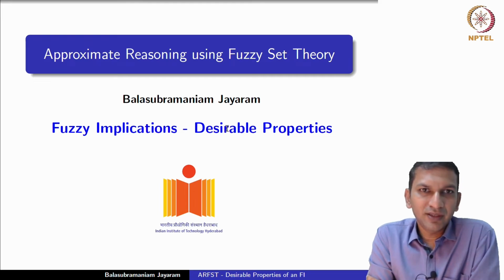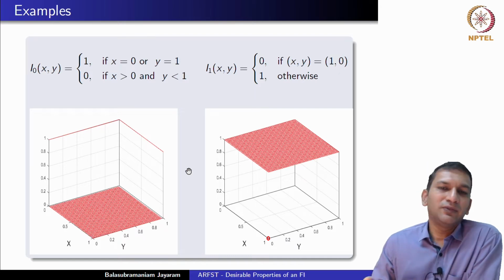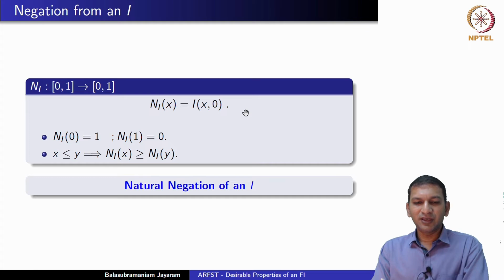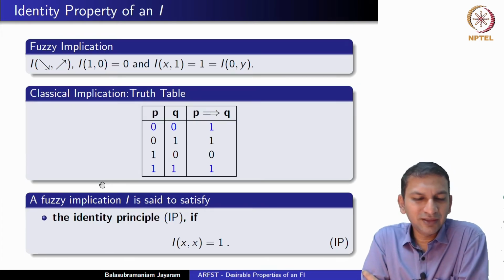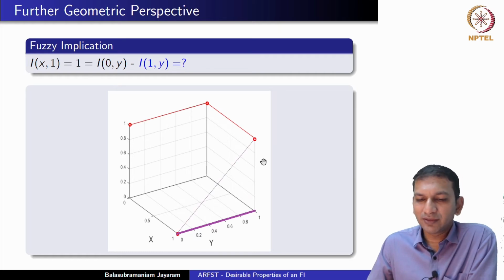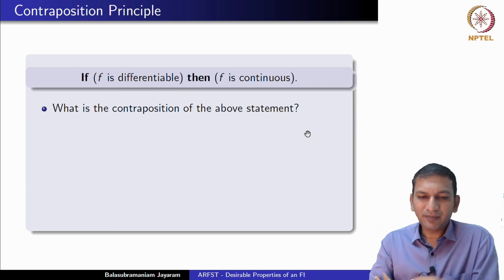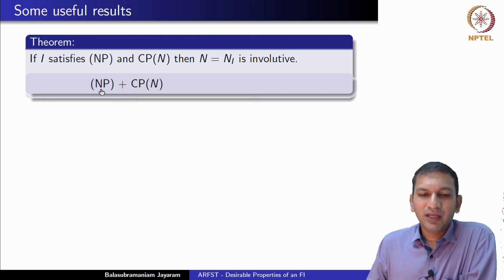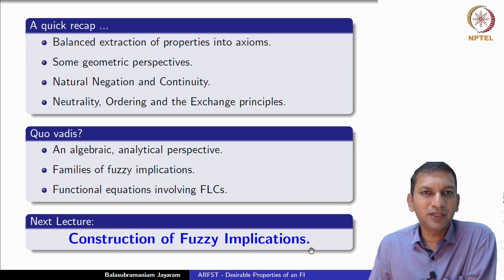Fuzzy Implications - Desirable Properties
Neutrality Property, Negation from FI, Identity Principle, Ordering Property, Continuity, Exchange Principle, Contraposition Principle, Properties satisfied by basic fuzzy implications